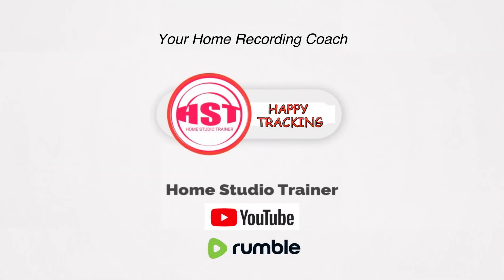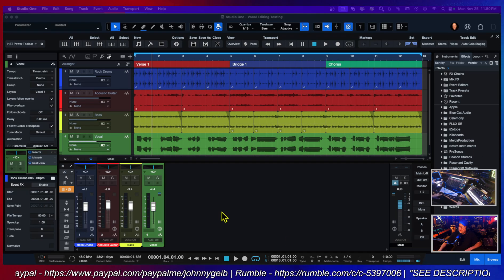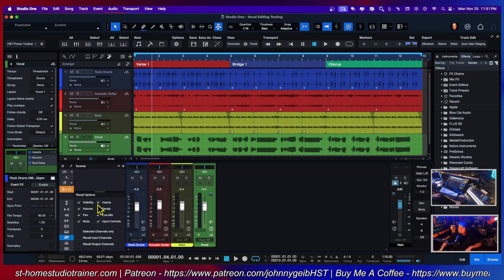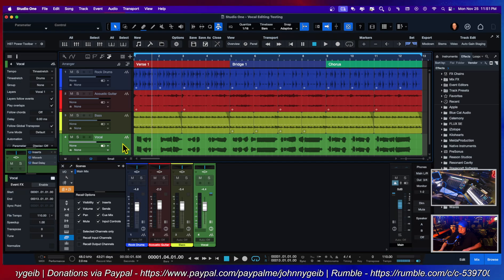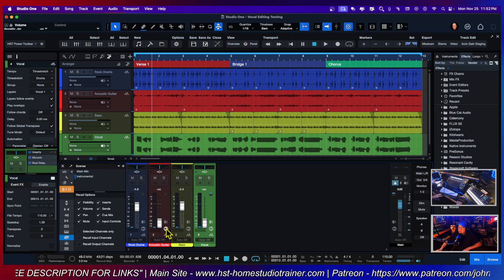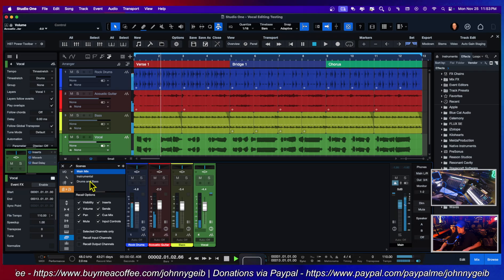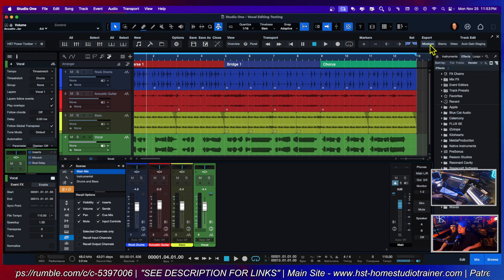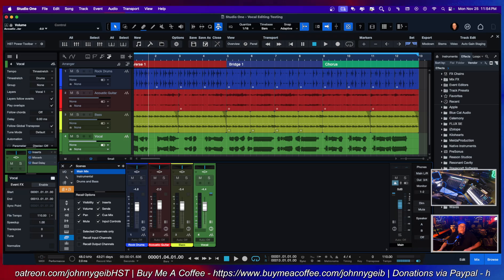Mixer Scenes - Studio One Pro 7 - Home Studio Trainer Show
Here we take a look at Mixer Scenes which can be extreemly useful when working with clients that require different versions of a song or for testing transitions on the fly when auditioning a mix before using the Scratch Pads.